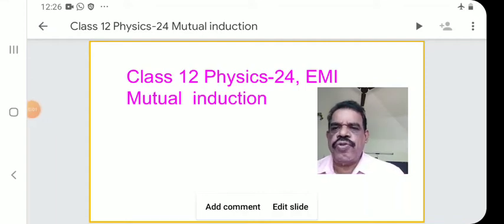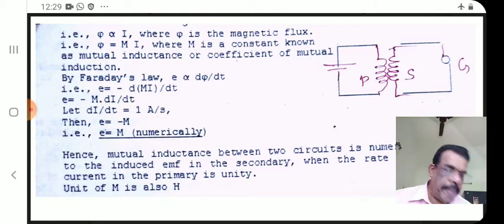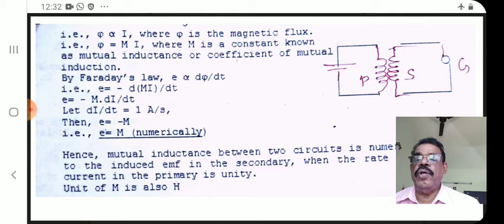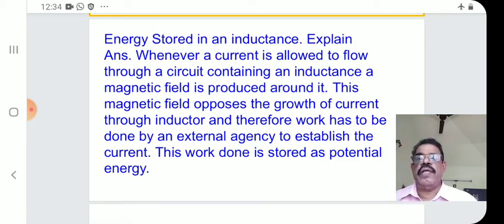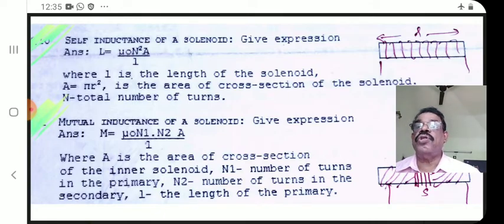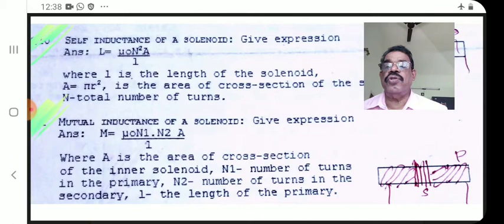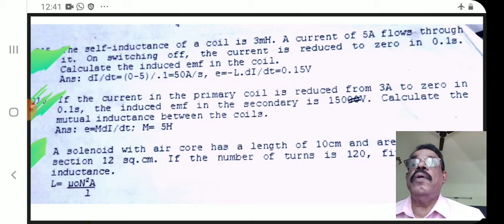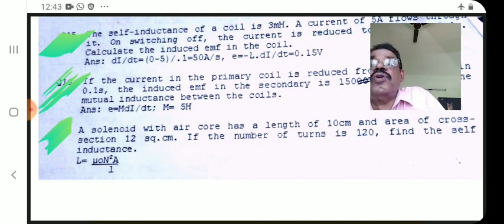Class 12 Physics- 24 Mutual induction Prof K A Solaman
for HSC, CBSE & ISC students